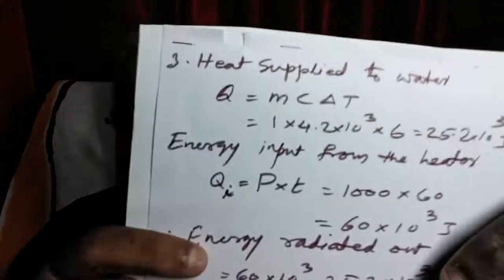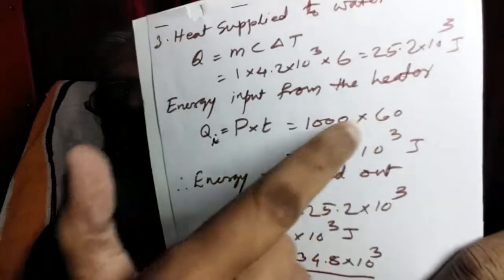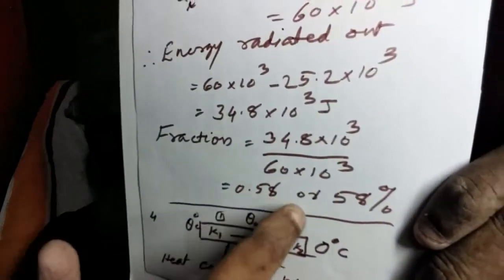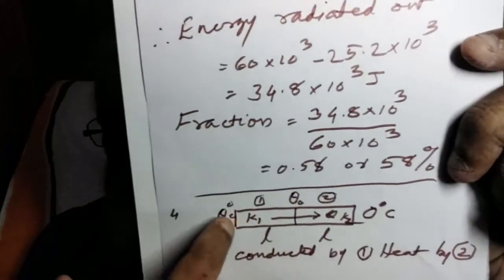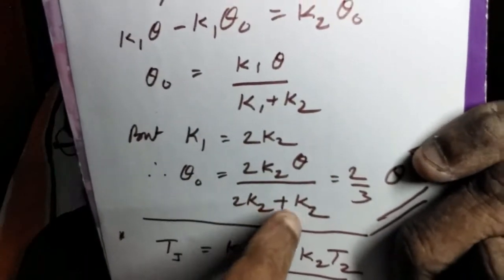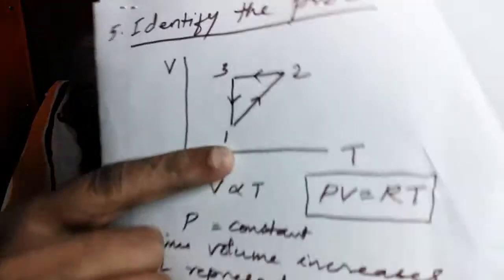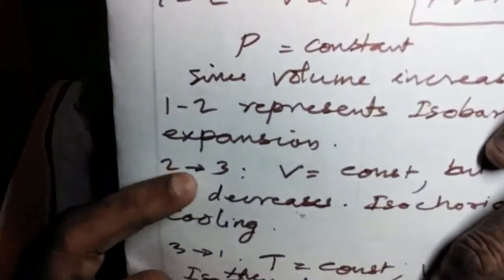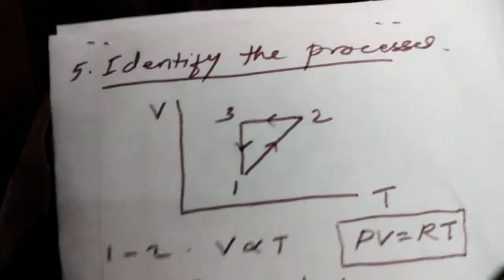(319).Class 11 Physics.Heat.Q-Master.15.Ennemcien Physics guru.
Q-Master.15.Questions from Heat.+1 Physics.(English).